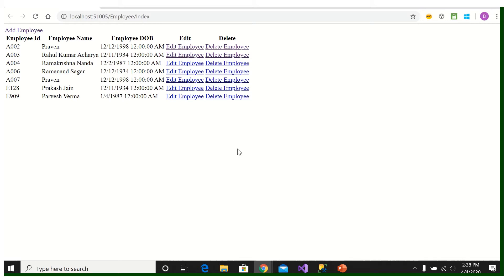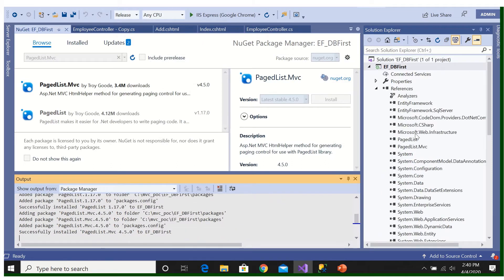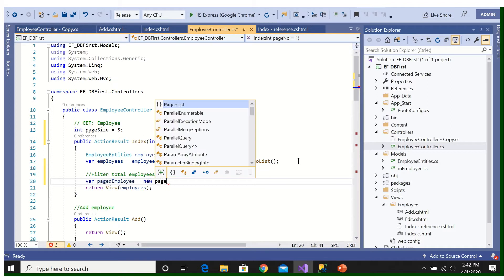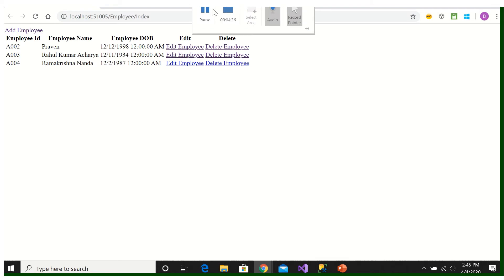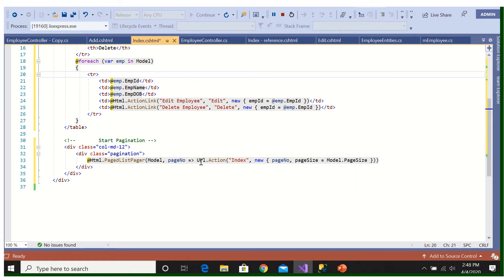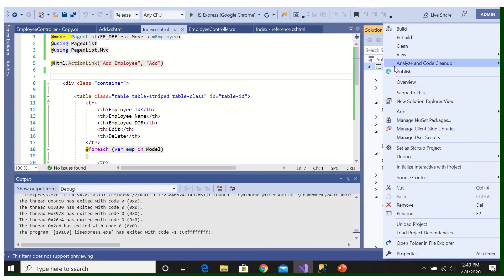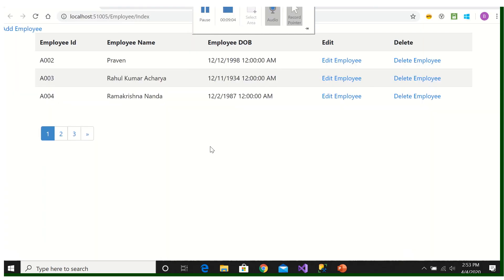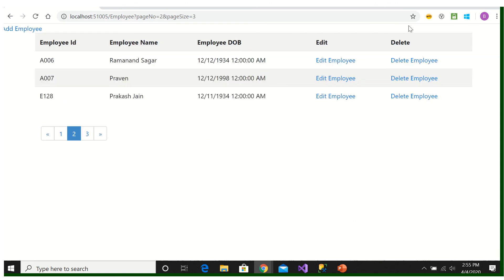MVC Paging using PagedList.MVC